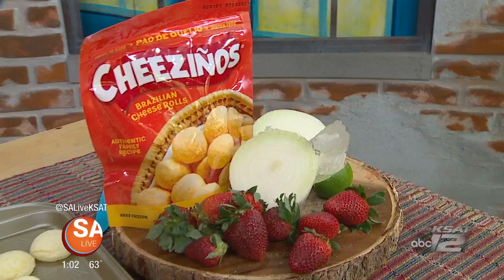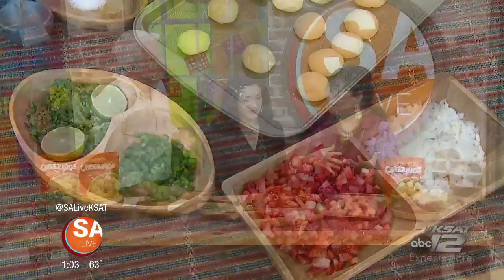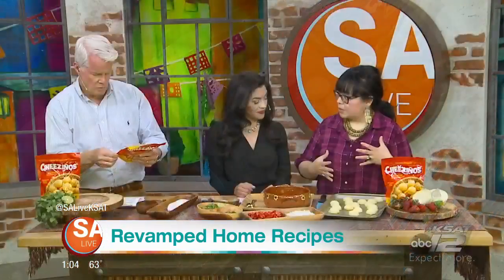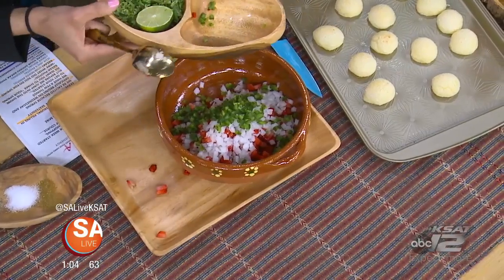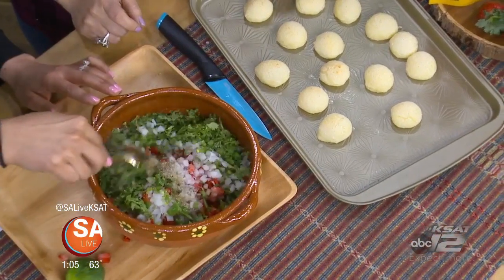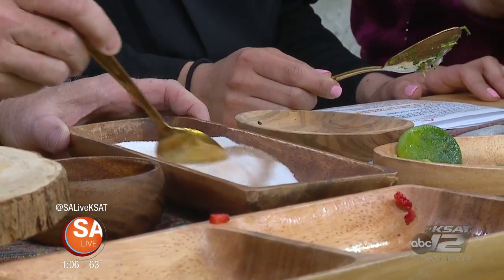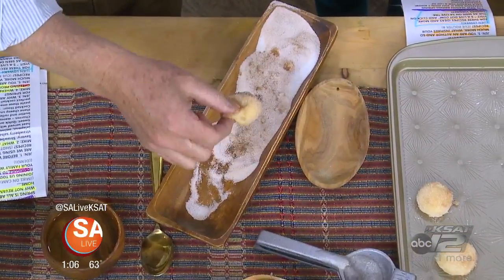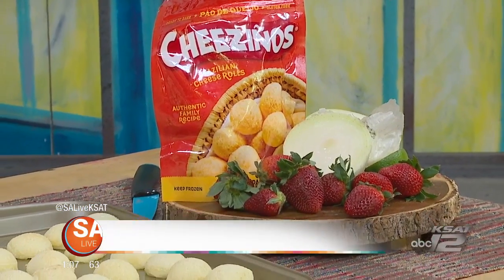Revamping your springtime snack menu | SA Live | KSAT 12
Mike and Jen learn a couple quick and easy snacks using Cheezinos Brazilian cheese rolls.